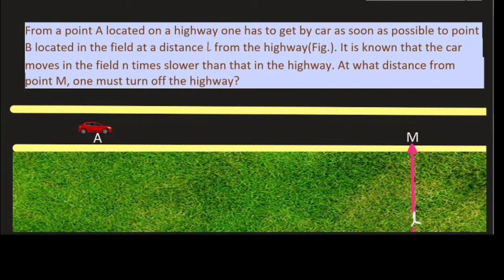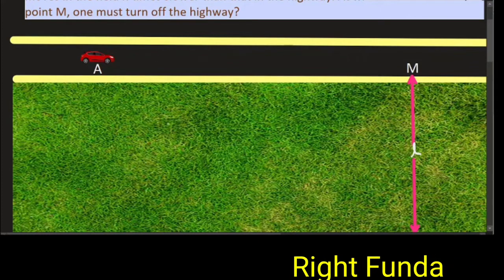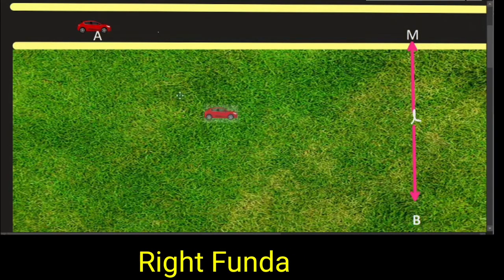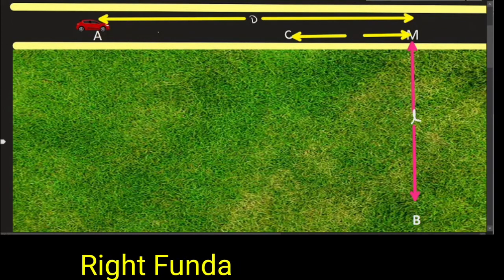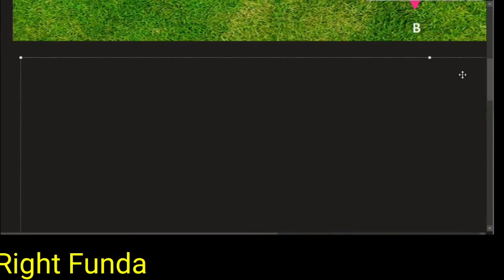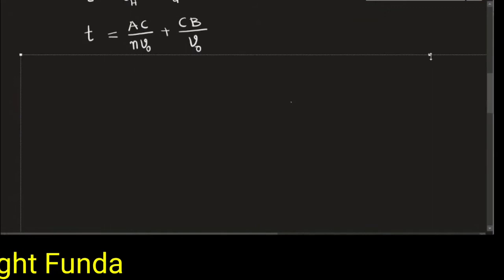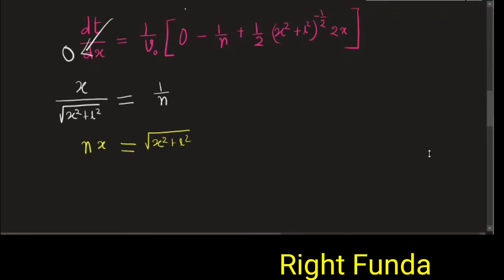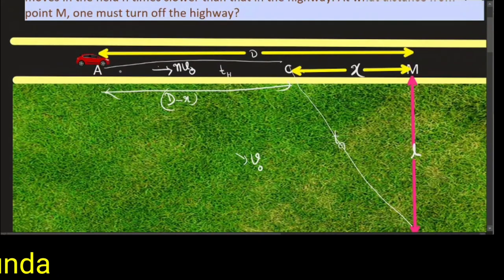Where To Take Turn On The Highway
From a point A located on a highway one has to get by car as soon as possible to point B located in the field at a distance l from the highway as shown in the Figure. It is known that the car moves in the field n times slower than that in the highway. At what distance from point M, one must turn off the highway?